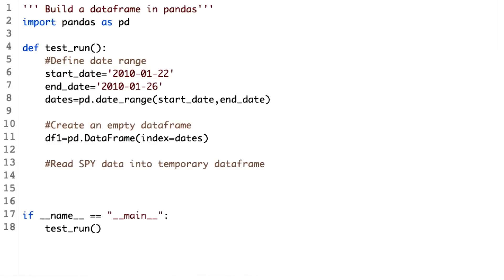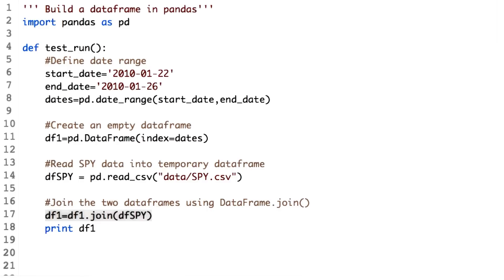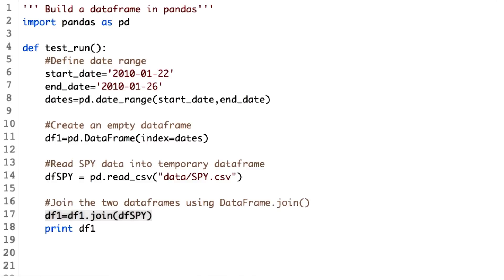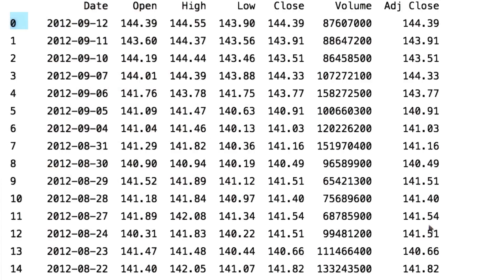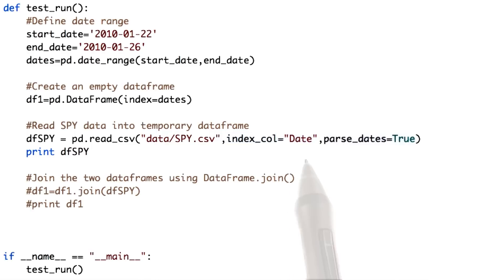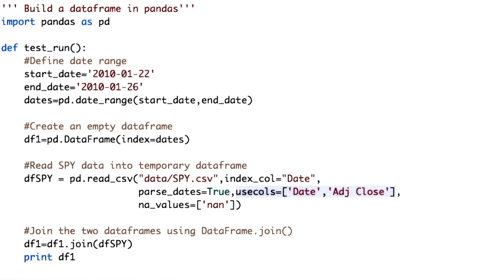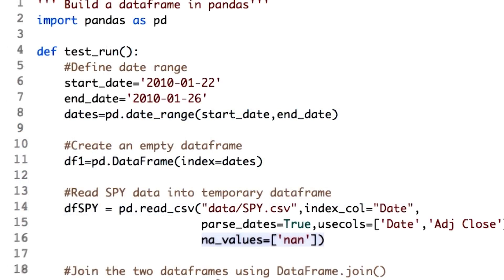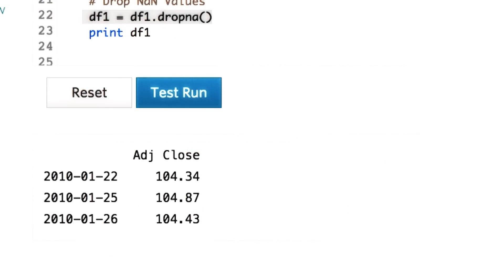Join SPY data